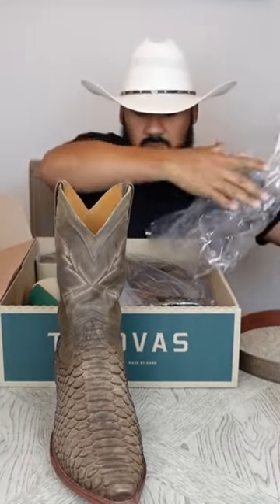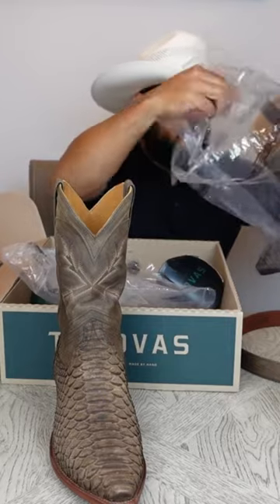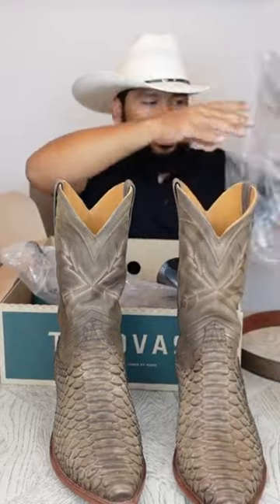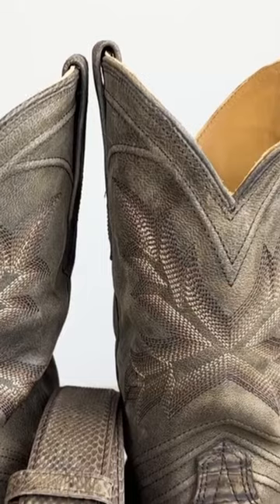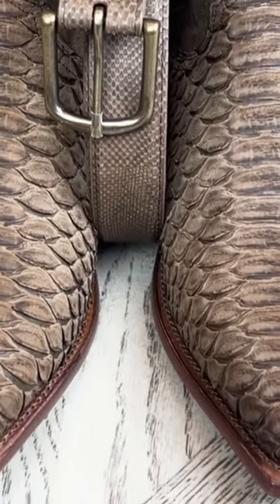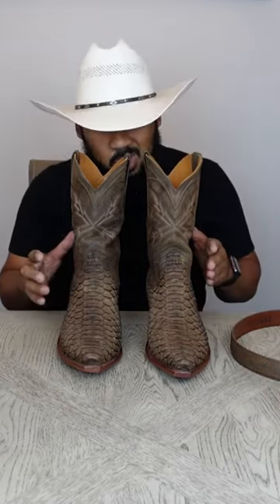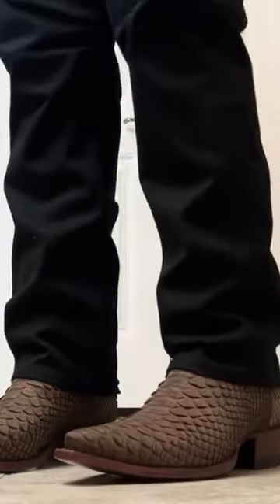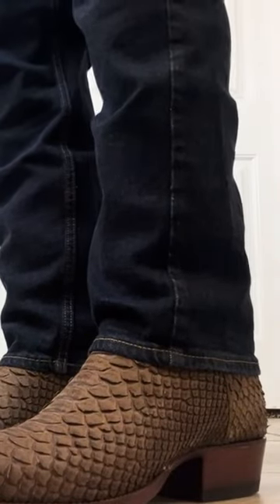Tecovas 🔥The Barrett🔥Limited Edition 🐍 Snip Toe Cowboy Boots!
Let's take a look at an awesome and gorgeous pair of python cowboys boots made by boot maker Tecovas. The Barrett is a snip toe cowboy boot made using a back cut python snake skin, featuring a shaft made out of goat skin. These boots were made to look very similar to the original The Barrett, but with rustic and rugged brown tones. The official name of the color given to these great looking snip toe cowboy boots is "Sport Rust Python".These boots also feature a leather sole and an inch and a half leather stacked cowboy heel. The Tecovas brand continues to grow and expand with multiple brick and mortar locations constantly being added to the brand. Tecovas boots are known for comfort, affordability, and appealing style. Tecovas offers many style boots that can easily be dressed up or down and ready for any occasion. I myself own more Tecovas boots than I can count and have been happy with the quality, expansive selection, and great customer service provided by this great cowboy boot maker.

Boot Cleaning Supplies:
Saphir Reptan Polish
Saphir Medaille d'Or Renovator
Boot Brushes
Fiebing's Boot Edge Dressing
Bickmore Saddle Soap